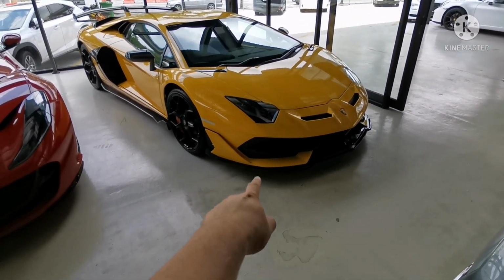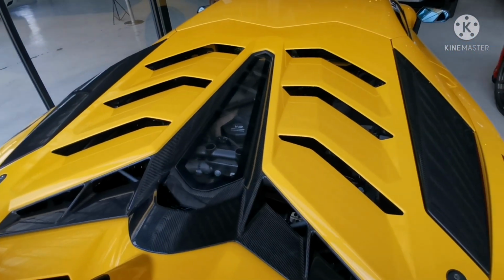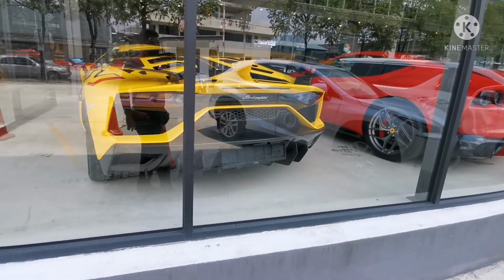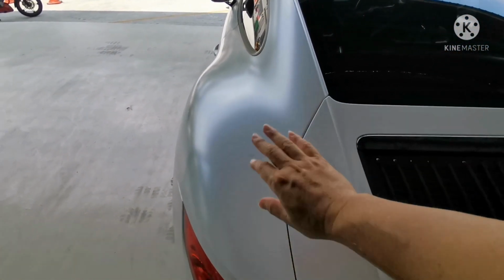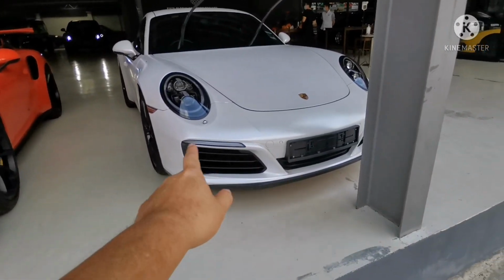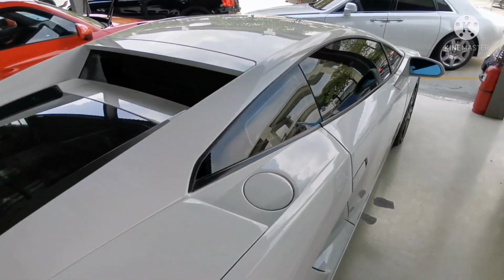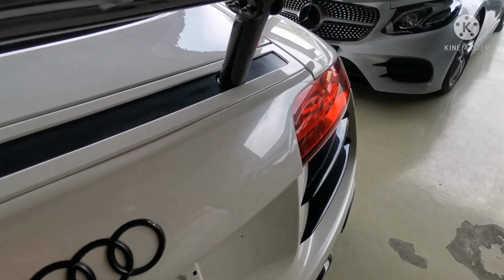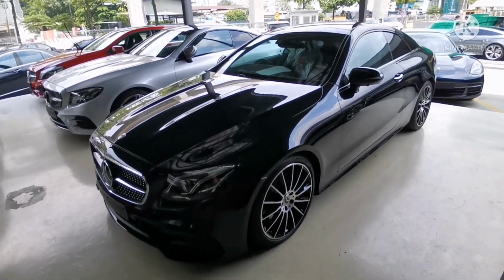Kereta Mewah di Malaysia, Porsche 911, Lamborghini Aventador, Mercedes E350 Coupe dll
Kita Tinjau kereta mewah di Safa Global, Jalan Chan Sow Lin, KL.

Call Mr Tatt 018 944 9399